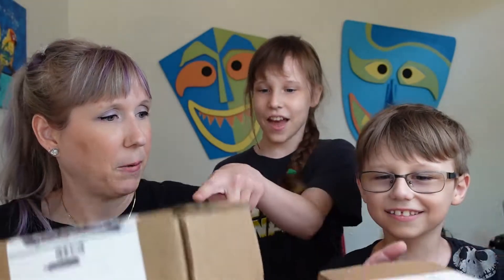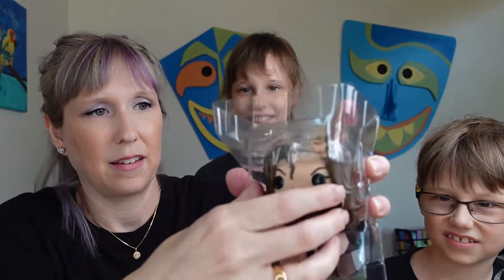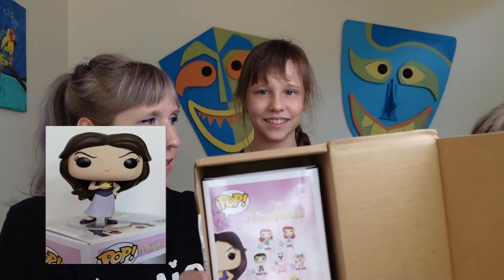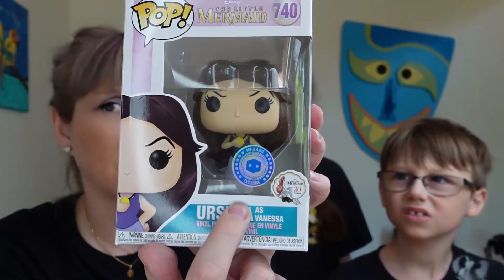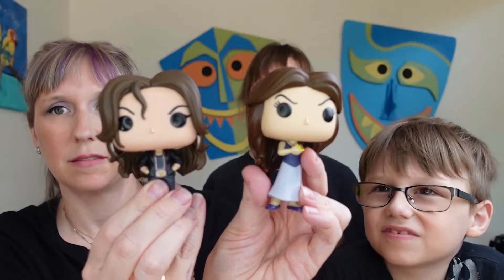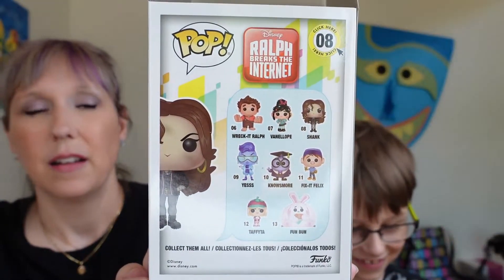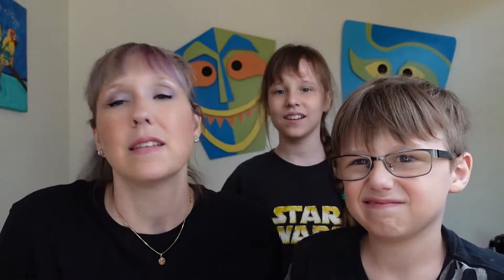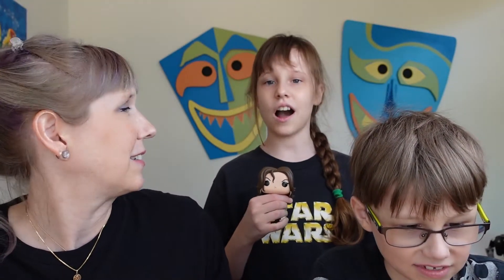Pop In A Box Monthly Subscription - Disney Funko Pop July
Join Mermaid Nina as she and her kids start a NEW Series "Pop In A Box" Monthly Subscription featuring Disney Funko Pop figures.  Nina and the kids decided to join the Pop in a Box Monthly Subscription Family but before they received their FIRST Box, they had to register their current collection.  Then they had to Like or Unlike certain Pops to insure they only got what they wanted.  Did that works out for them?  WATCH and SEE!  And, of course, as they were looking at the HUNDREDS of options, they did sway from the Disney arena...does that mean some POPS might not be Disney?  SEE BELOW for a LINK to join POP IN A BOX and get an introductory deal.  Keep watching as monthly they will unbox their NEW subscription boxes complete with random giveaways.

Missing Disney, I have the perfect fix.  Make sure to check out my Disney Vlogs and Ride Videos.